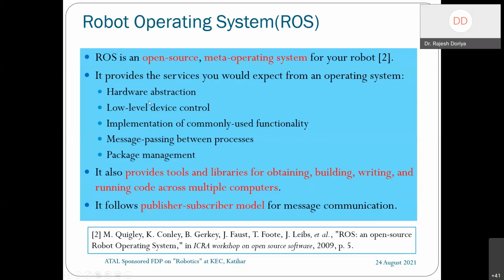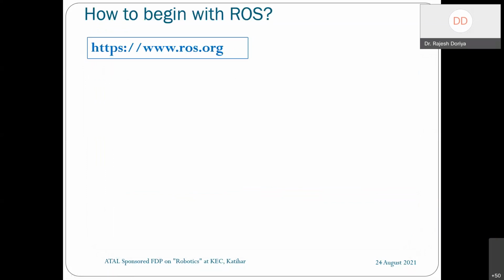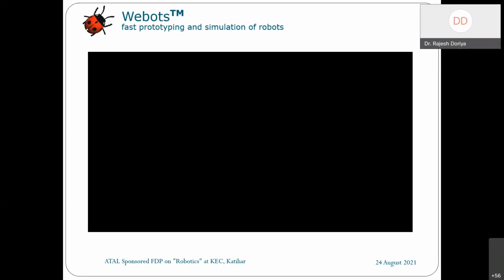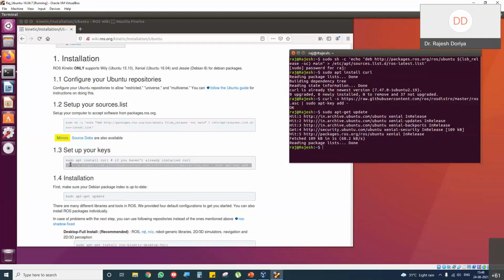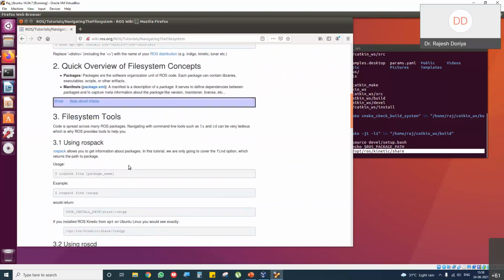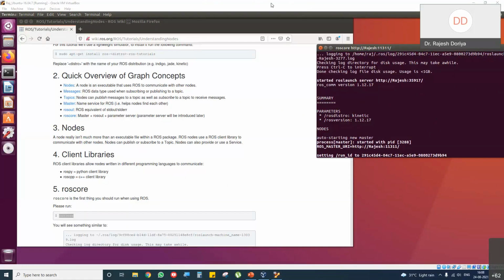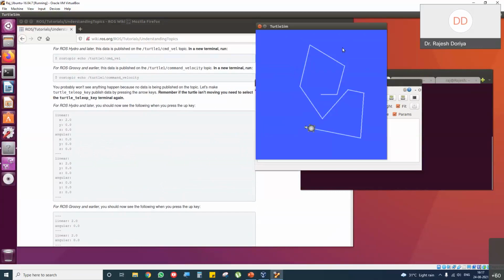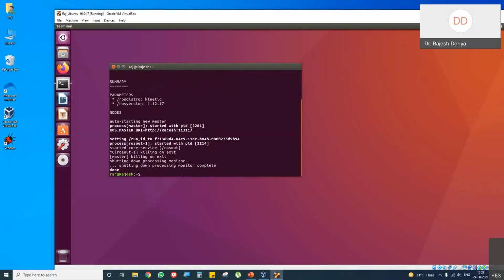Day 2: Session 6| AICTE ATAL Sponsored Online FDP on ROBOTICS |Hands on session on ROS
AICTE Training And Learning (ATAL) Academy sponsored Five Days Online Faculty Development Programme (FDP) on ‘ROBOTICS’  organized by the Department of Computer Science & Engineering, Katihar Engineering College, Katihar, Bihar, India (Under the Department of Science & Technology, Govt. of Bihar) from 23rd to 27th August, 2021.

Day-2: Session-6 | Date:24 August 2021
Session Title: Introduction to ROS and Webots simulation tool
with hands on session on ROS
Resource Person:  Dr.Rajesh Doriya, Assistant Professor, NIT Raipur (India)